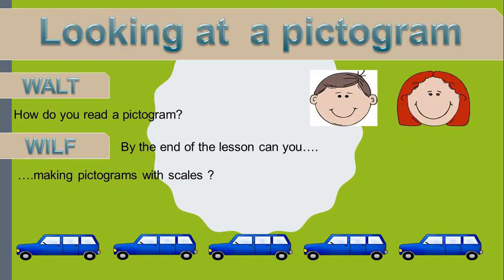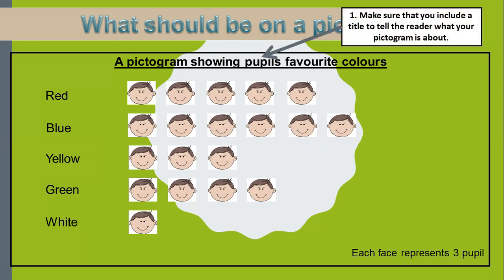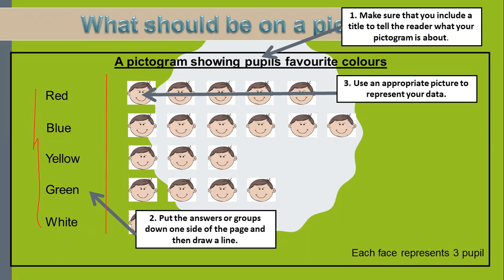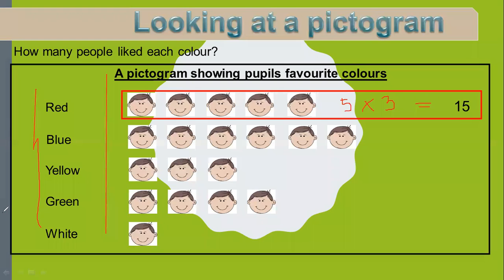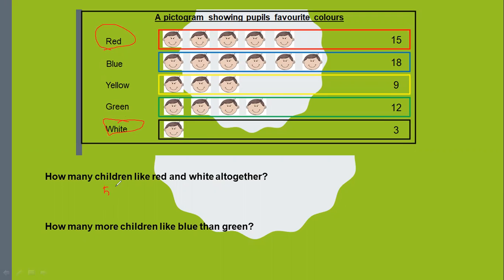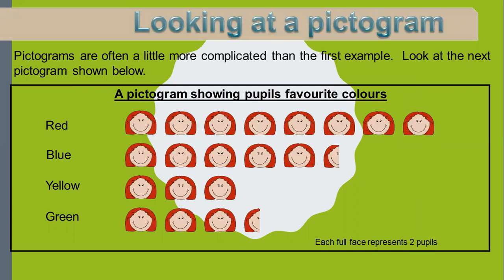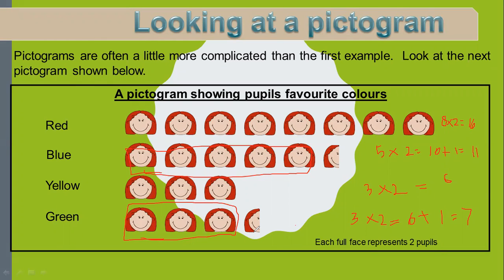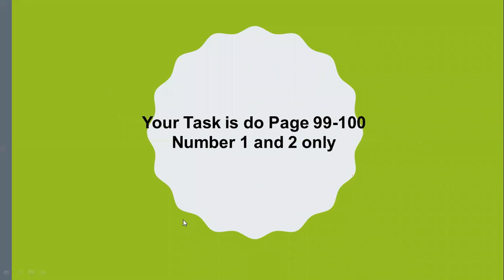Grade 4 ICP Reading and Make Pictograms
Al-Biruni Mandiri
Leadership - Entrepreneurship - Qur'anic